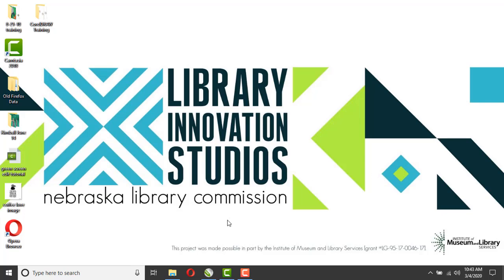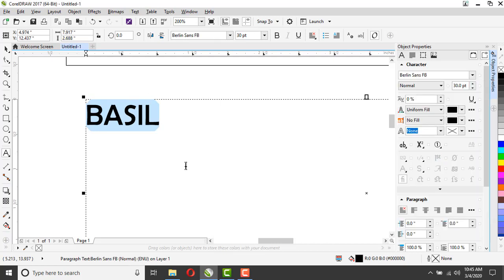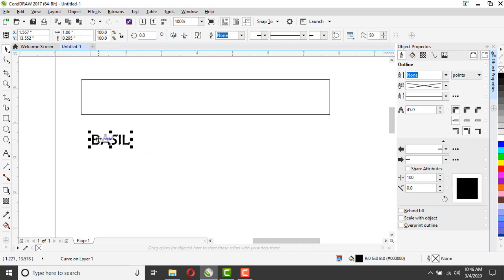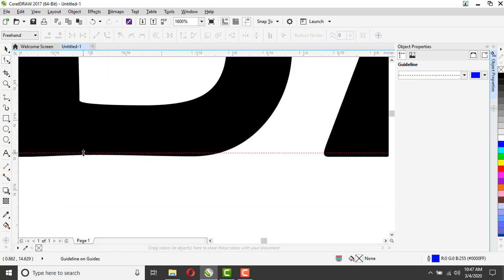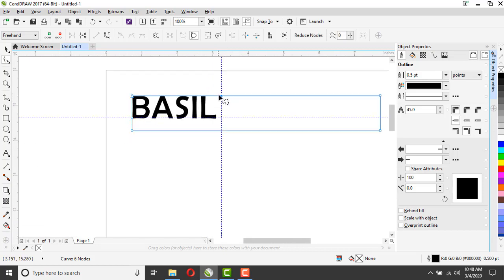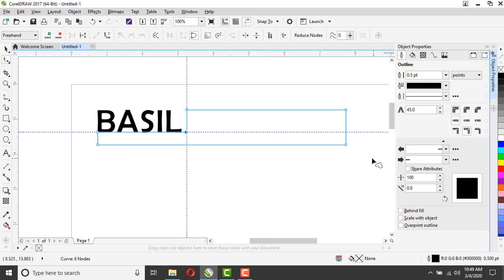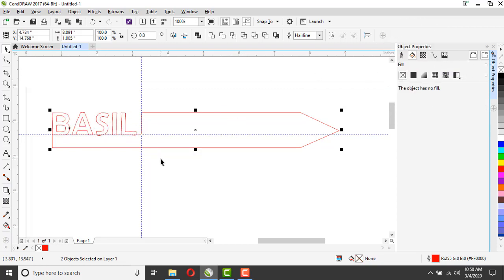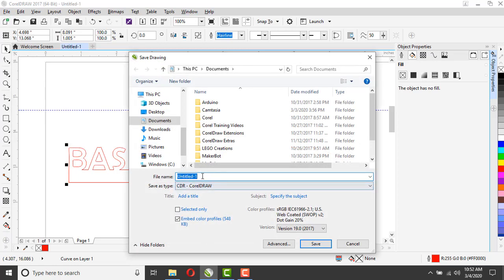CorelDraw: Laser Cutter Tutorial - Plant Stake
Work through this simple laser cutter project in CorelDraw. Learn how to create a plant stake from scratch, while learning CorelDraw basics like editing text, adding nodes, welding, and using Object Properties to change the outline and fill.